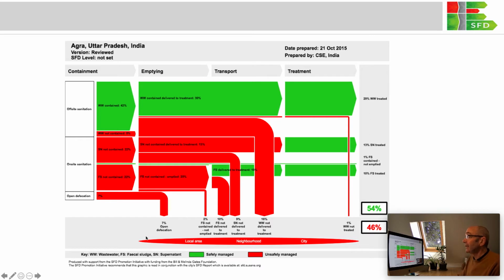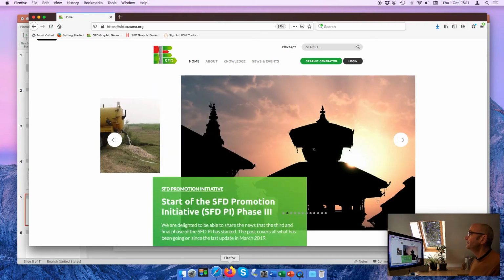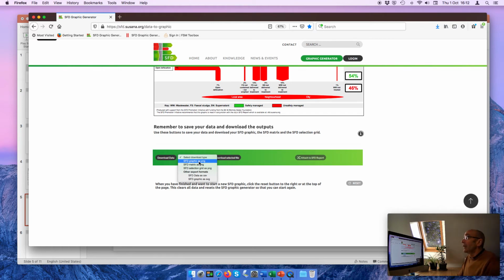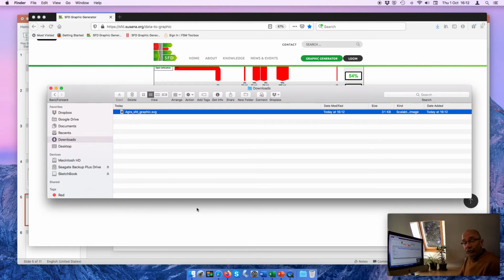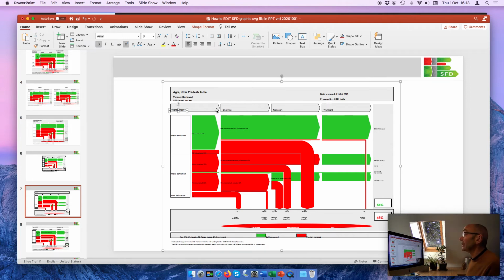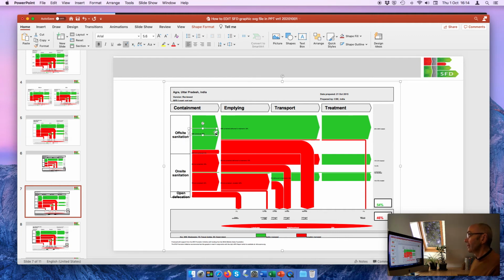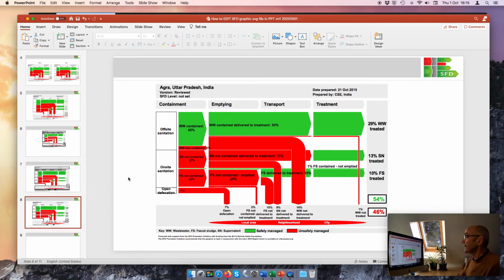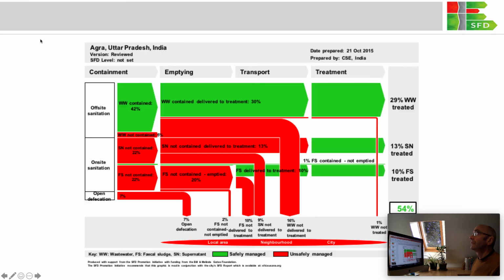How to edit an SFD Graphic image